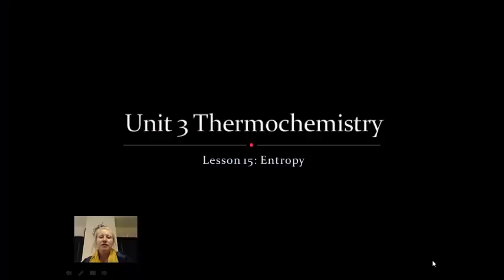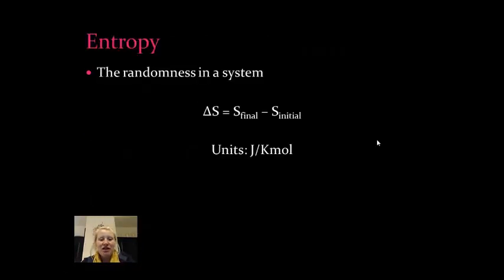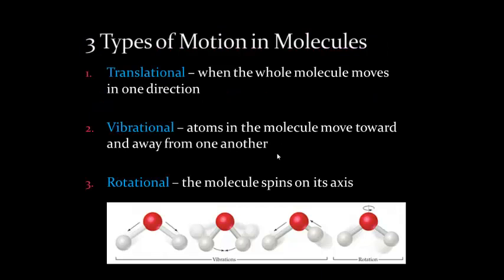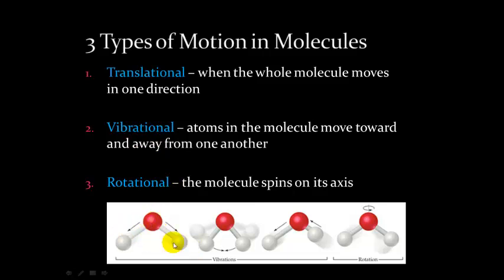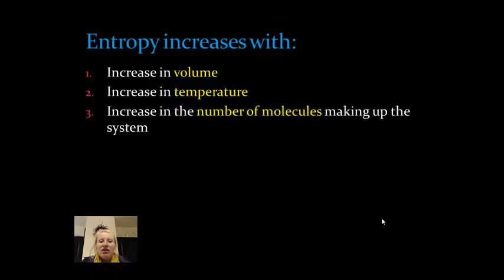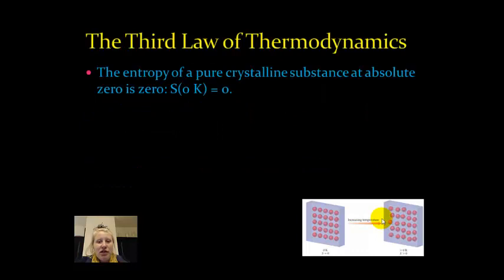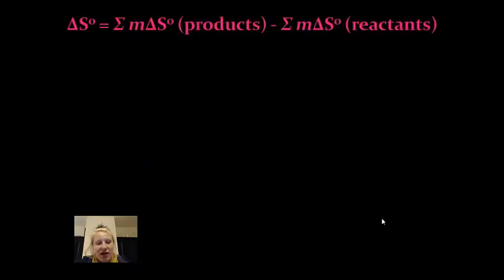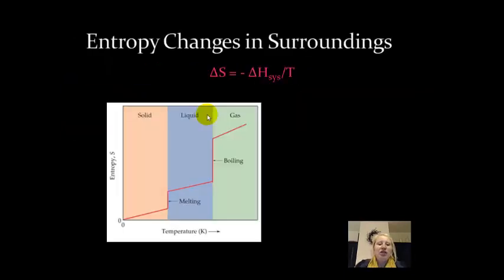Lesson 15 Entropy